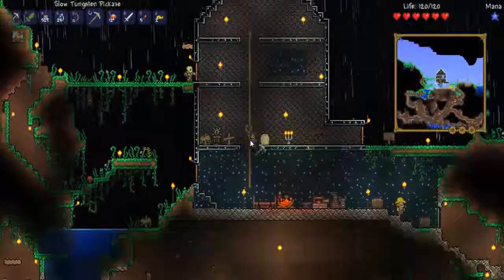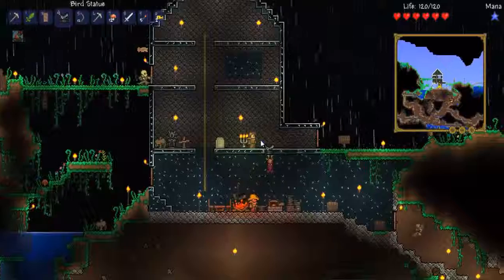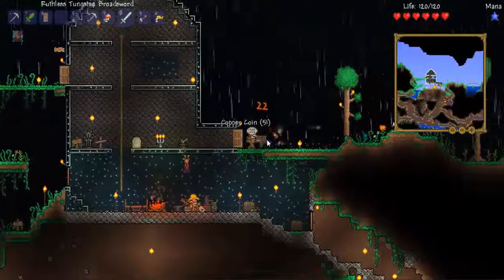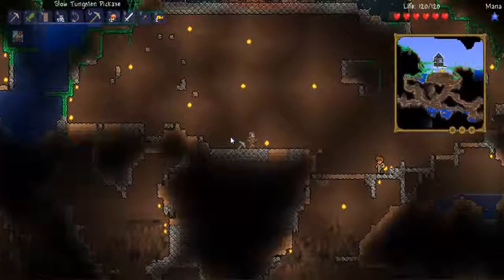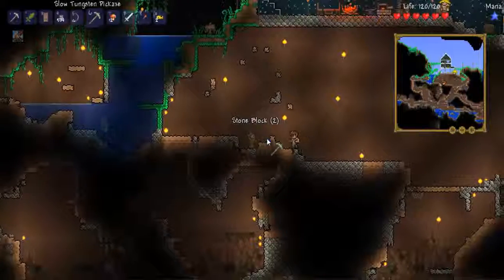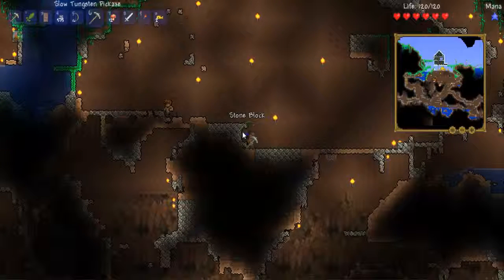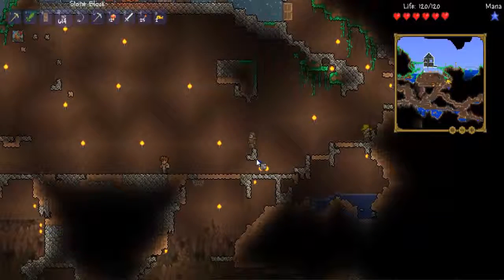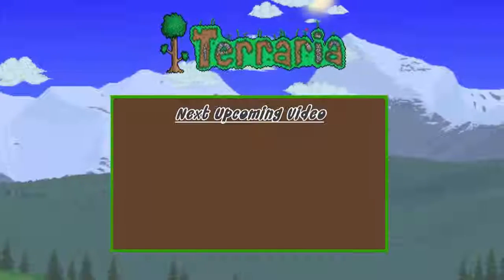♠ Terraria Multiplayer: Working On The Basement, Again (Episode 38) ♠